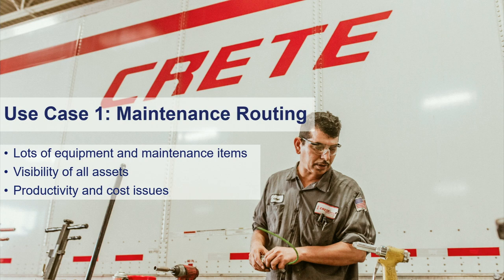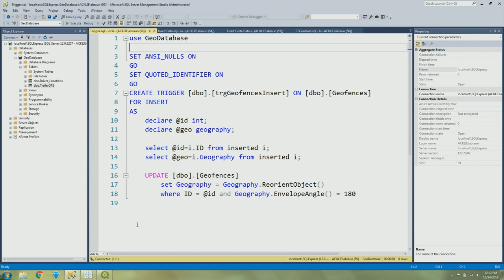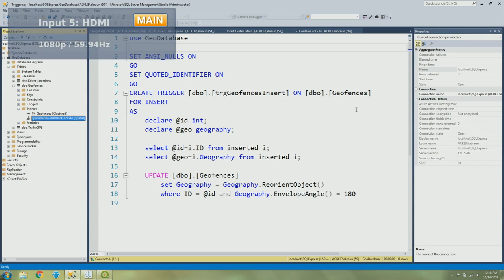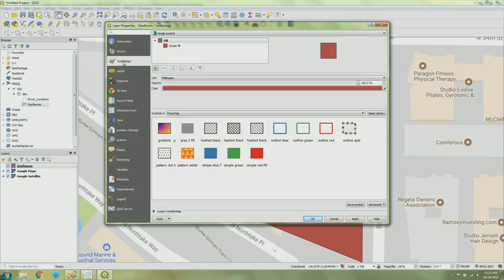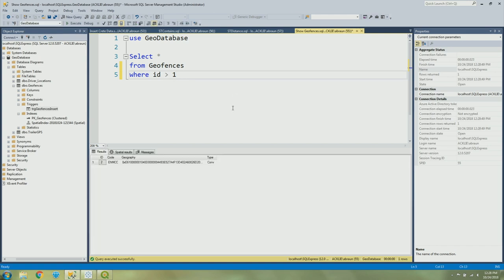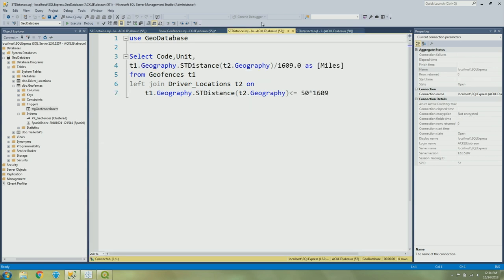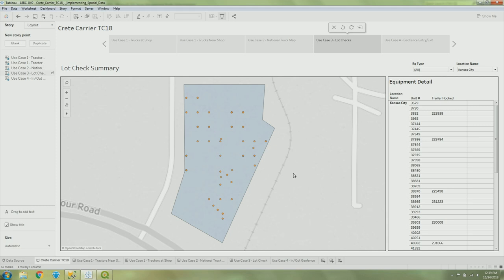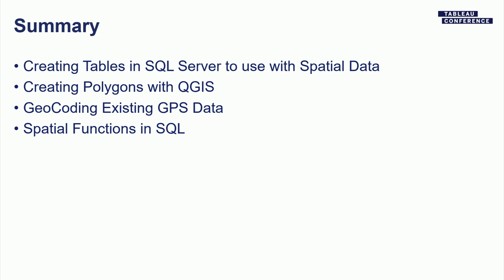Introducing spatial data at Crete Carrier Corporation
Crete Carrier Corporation is a national trucking company. After going to Tableau Conference last year, we realized that we have untapped potential to use geodata to improve our workflow. With Tableau beginning to introduce Microsoft SQL Spatial Data into the product lineup, there was no better time to start working on this.
In this session we will walk you through our journey of spatial data implementation and share specific use cases. We'll discuss identifying available geodata, how to store that data in MSSQL for use in Tableau, and how to run various spatial queries to display in Tableau.